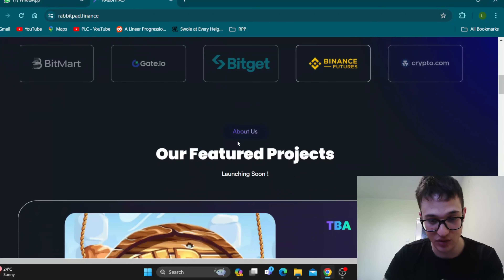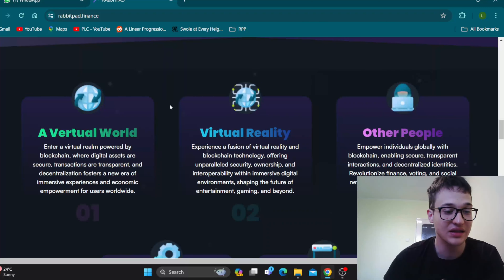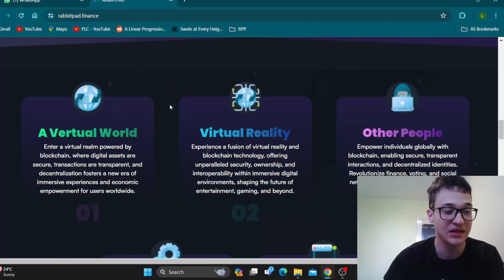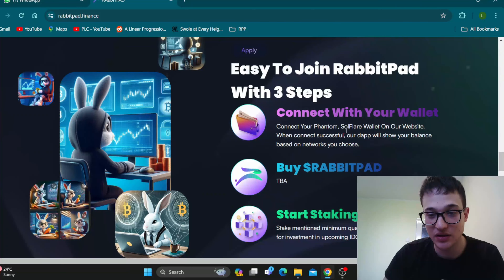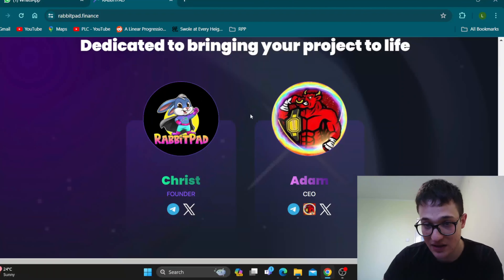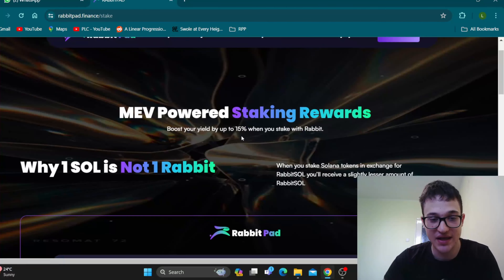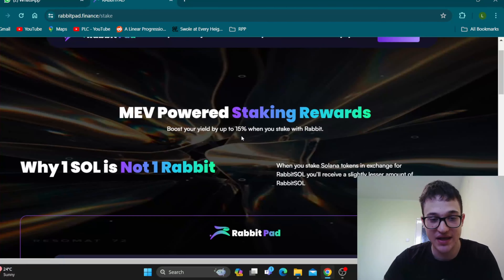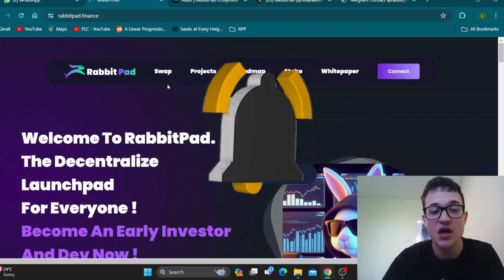EASY TOKEN LAUNCHES! 🔥 Rabbit Pad 🔥 TURNS IDEAS INTO REALITY!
Rabbit Pad, A portion of the tokens are distributed to investors and early adopters; the remaining quantity is used for platform upgrades, marketing campaigns, and corporate partnerships.

●▬▬▬▬▬▬▬▬ 🔥 Secret Calls 🔥  ▬▬▬▬▬▬▬▬●

●▬▬▬▬▬▬▬▬ Useful Links  ▬▬▬▬▬▬▬▬●